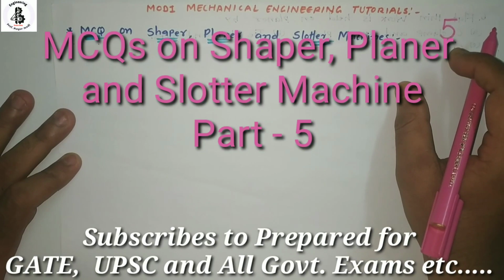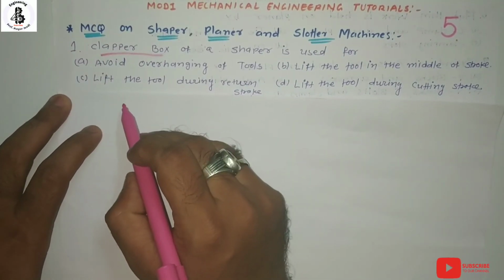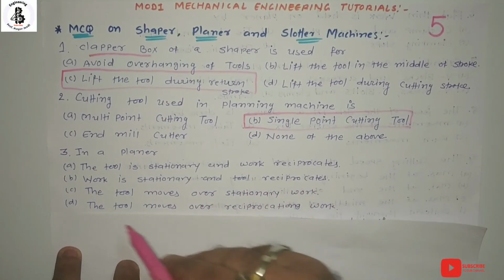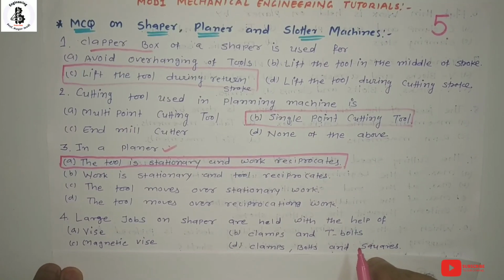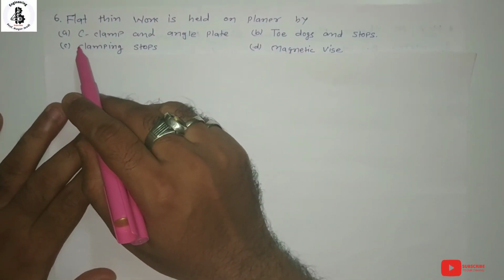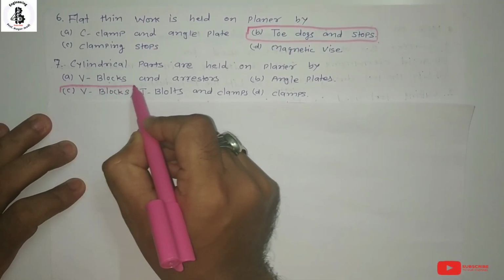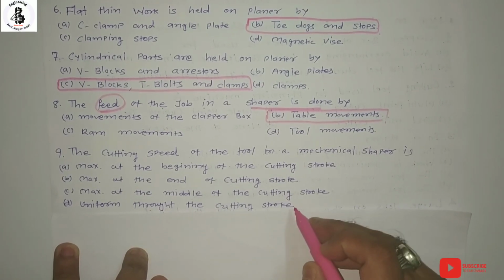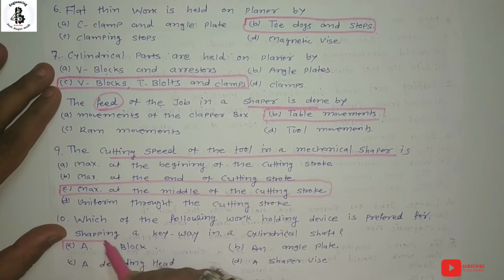MCQs/OBJECTIVES ON SHAPER,PLANER ,SLOTTER MILLING MACHINE PART - 5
In this video discussion about Important MCQs with easy explanation for Shaper,planer,slotter and milling machine Processes a Metal Cutting Process. This Video is part - 5 only , then after sequence of MCQs for different topics with different subjects. So This upcoming videos that will help you to clear University MCQs Exam.This time every university interested to take examination with online systems, so it will helps you to prepared for that university examination. This MCQs are also useful for other examinations like Gate, GPSC, UPSC,RTO EXAM, ALL GOVERNMENT COMPETATIVE EXAMS,RAILWAY EXAMS ETC.